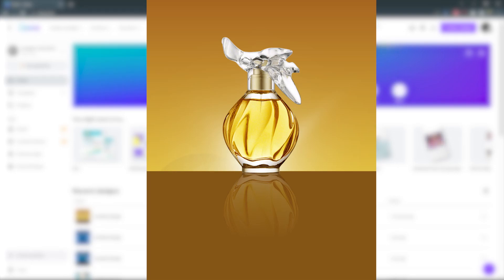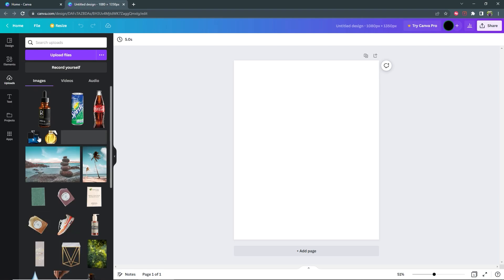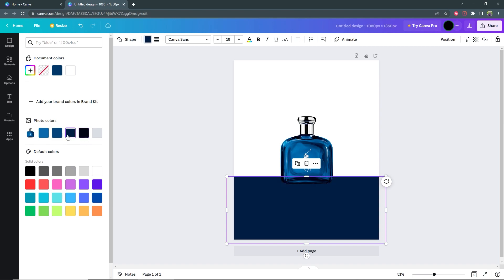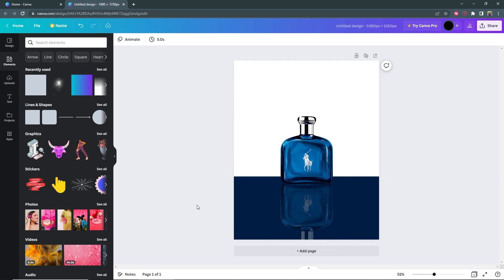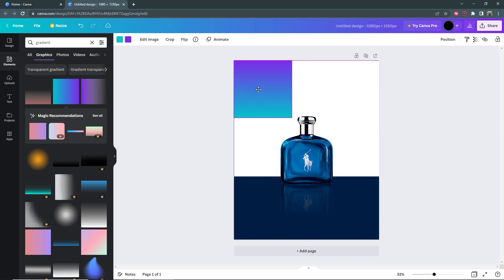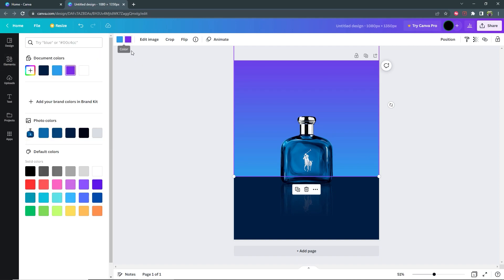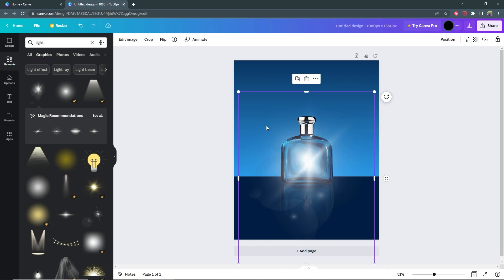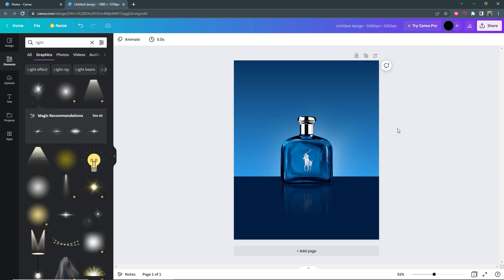How to design in Canva - Canva Tutorial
In this video I will show you how you can create this design in the free version of Canva